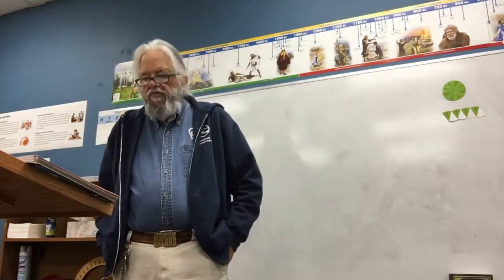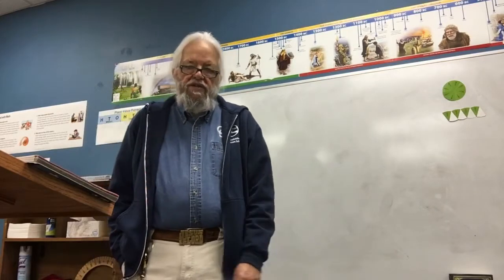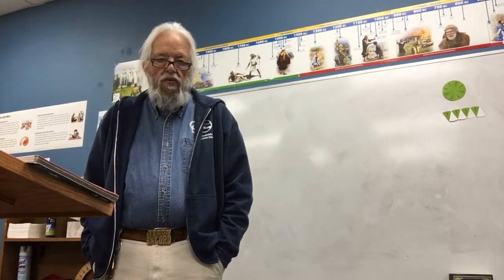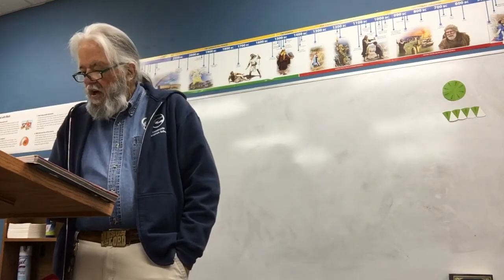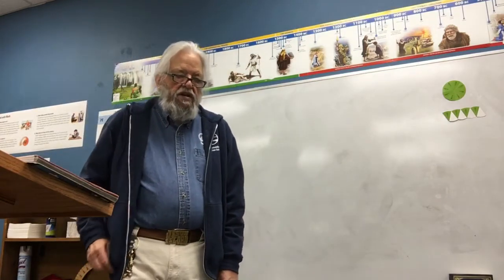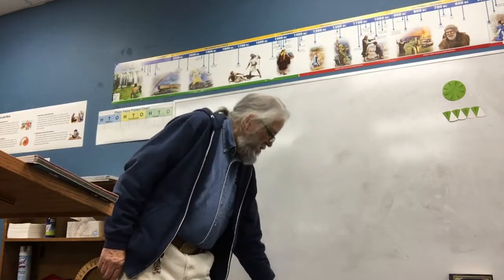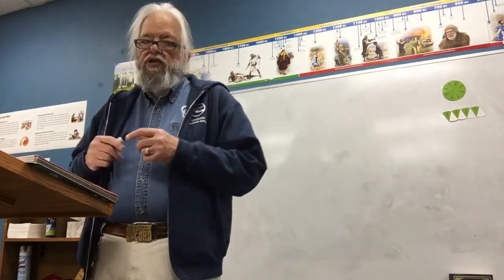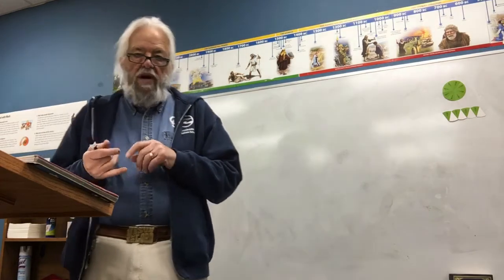4th grade math 4/2